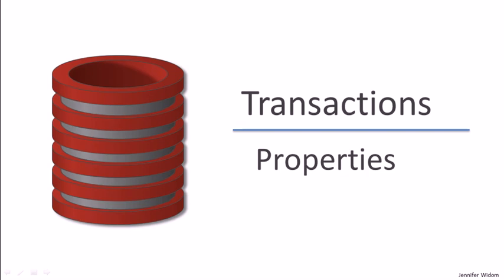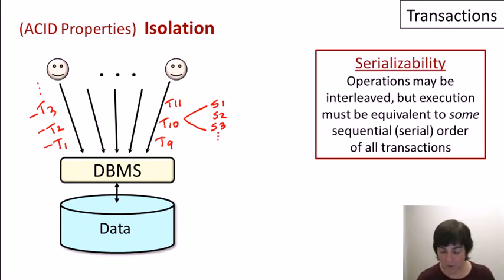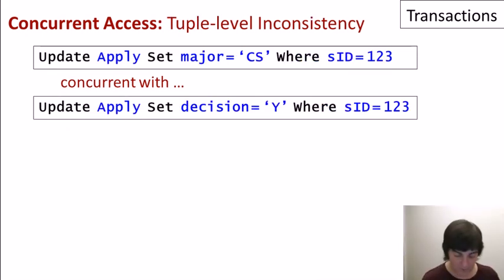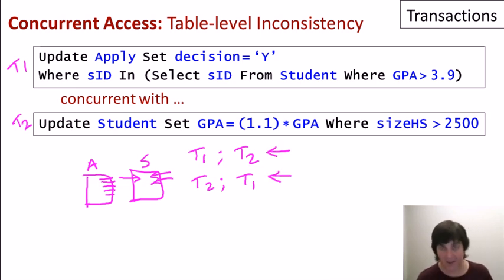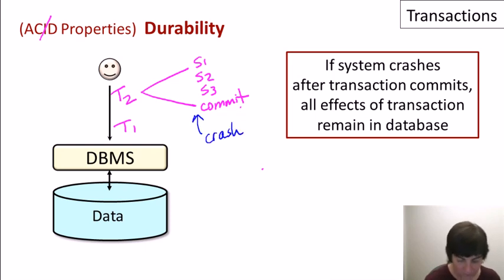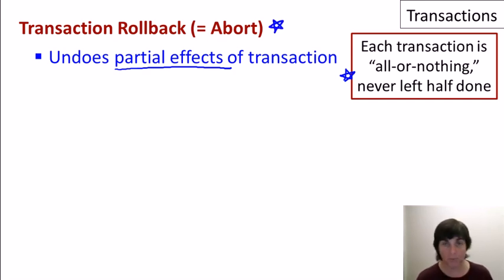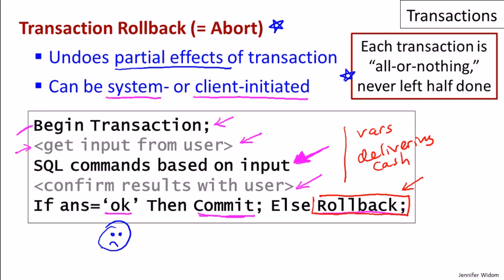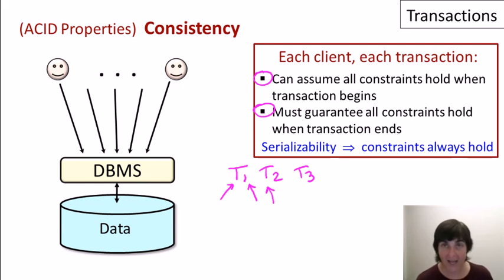12 02 transactions properties